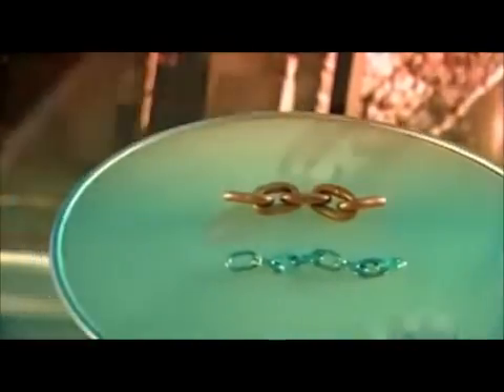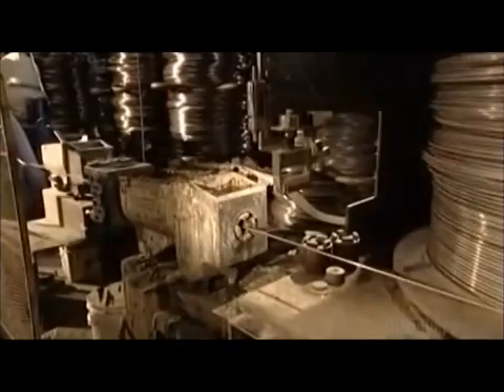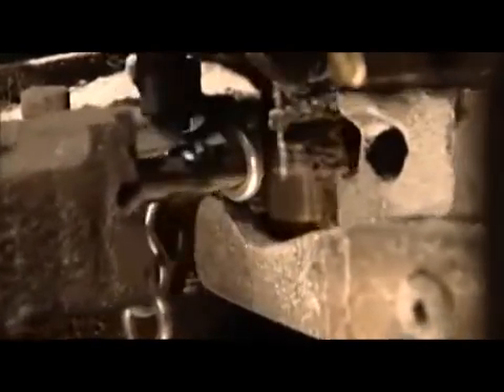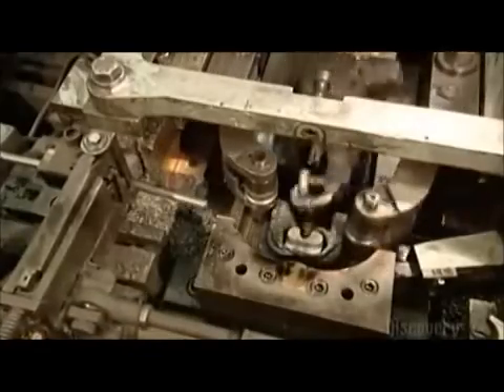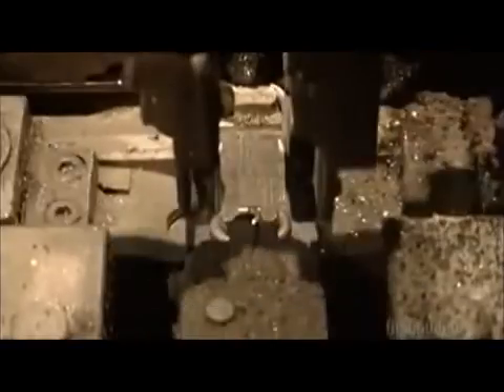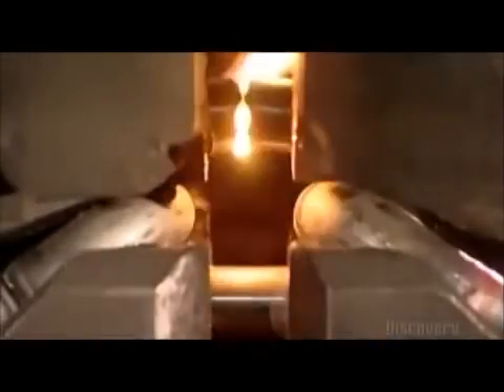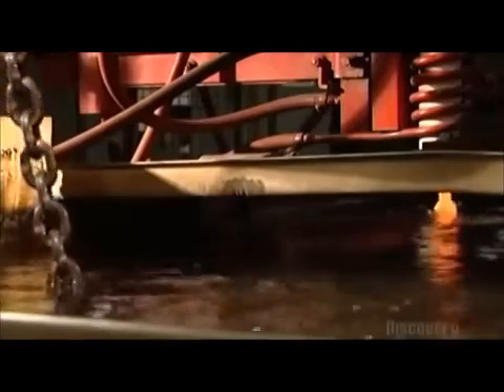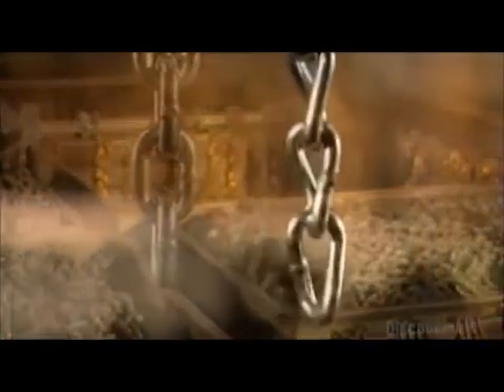Sợi xích được làm ra như thế nào